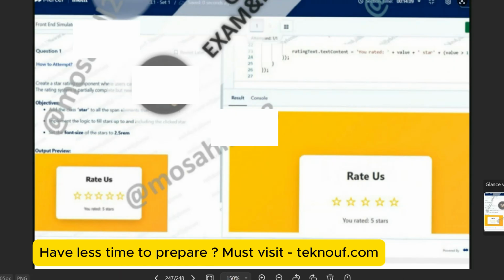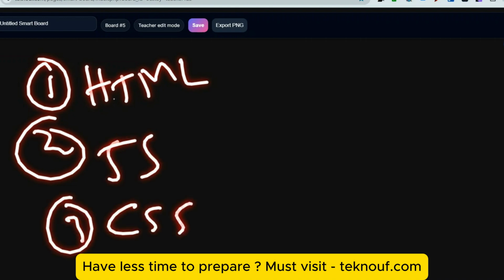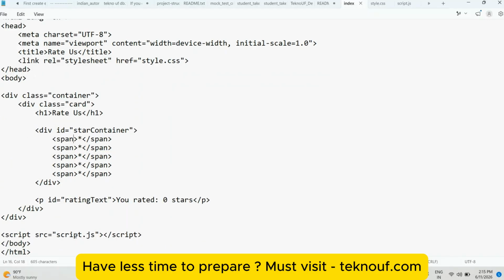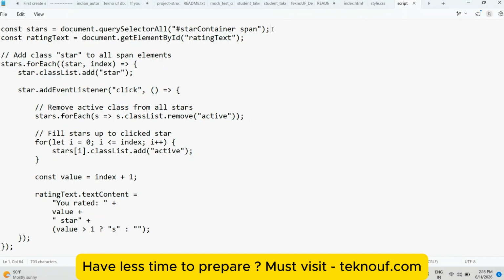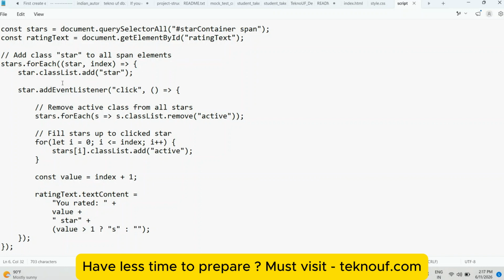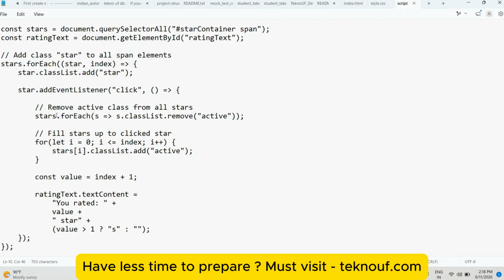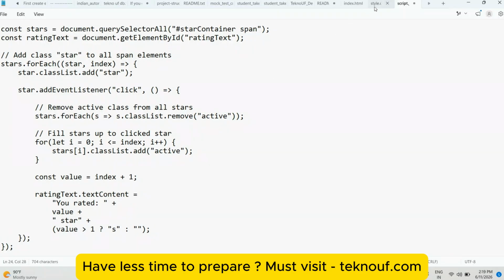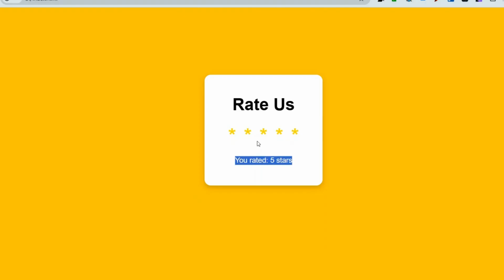11th June Leaked Questions!| Most Asked Cognizant Technical Assessment Questions 2027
11th June Leaked Questions!| Most Asked Cognizant Technical Assessment Questions 2027

Must Visit - comment section

Get ready to ace your Cognizant Technical Assessment 2025 with the ultimate preparation guide! In this video, we dive deep into Cognizant previous year question paper analysis, provide step-by-step solutions for Cognizant technical assessment questions, and share expert strategies for both Cluster 1 and Cluster 2 of the Cognizant Technical Assessment 2025.

You'll discover:

Full walkthrough of Cognizant Technical Assessment 2025 Cluster 1 & Cluster 2 & cluster 3
Real Cognizant technical assessment test patterns and sample questions
Hands-on practice with HTML, CSS, and JavaScript for Cognizant technical rounds
Detailed tips for the Cognizant communication assessment and communication assessment test Cognizant.
Latest updates and strategies for Cognizant communication assessment 2025
Proven methods to crack the game based aptitude test Cognizant
Essential Cloud computing concepts for Cognizant interviews
Whether you're targeting the Cognizant technical assessment test or aiming to improve your communication skills, this video has you covered. Perfect for freshers and experienced candidates preparing for IT placements!